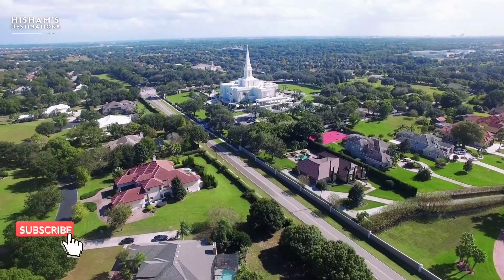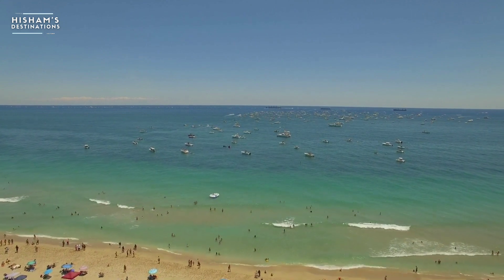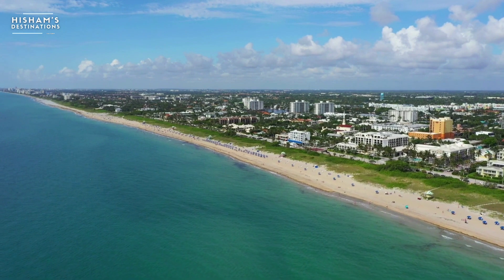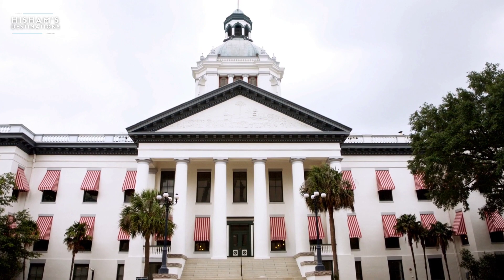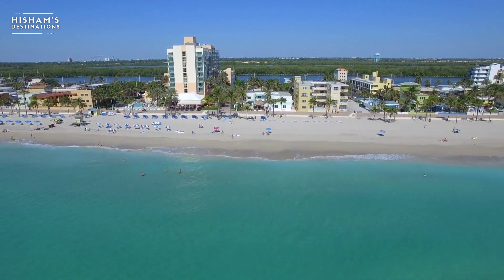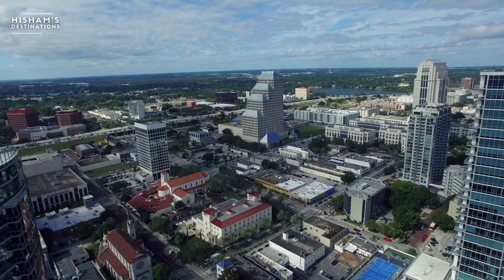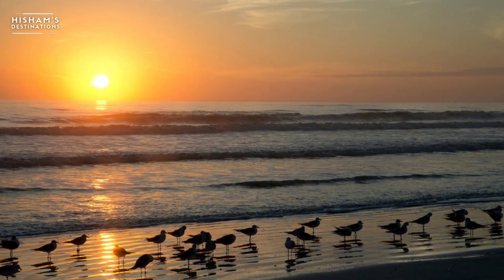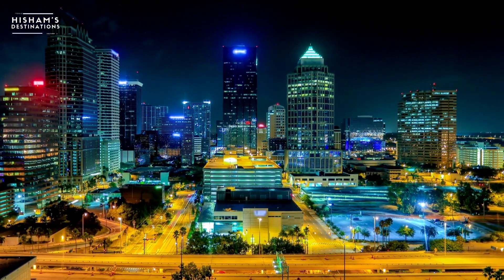How to Get in Florida | Episode #04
Support Me to Explore New Places with YOU
Florida is the southernmost state in the continental United States of America. Known as "The Sunshine State," it became a popular winter destination for the well-to-do from colder climates; it has become the second-most visited state in the nation. Tourists have long been drawn to Florida by its white-sand beaches and unique and diverse cities. Since the mid-twentieth century, world-class theme parks and attractions have also become a top draw.
The state's roots in agriculture are still relevant, with oranges being a chief export. Untouched natural landscapes teeming with wildlife exist in vast areas, sometimes very close to cities, and there are miles of rivers and trails for the intrepid visitor. Some of Florida's best secrets are charming small towns and other places in secluded locations, away from the crowded tourist areas but undoubtedly worth seeing. Regardless of preference, Florida has something to offer any traveler.